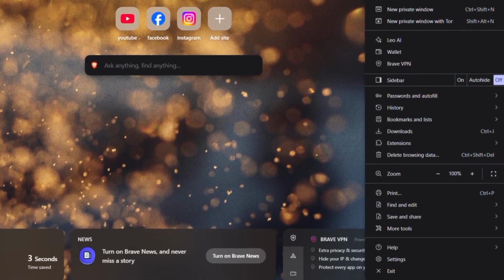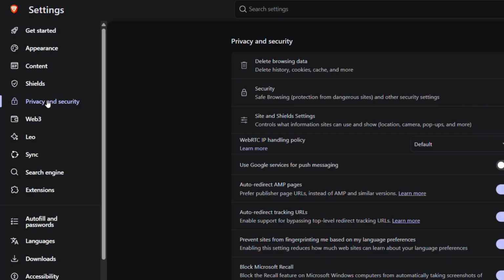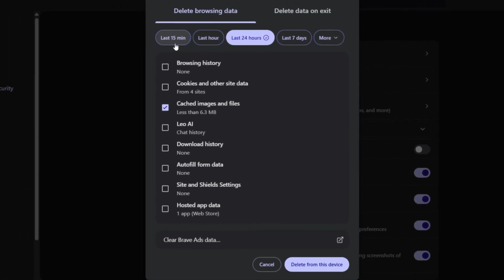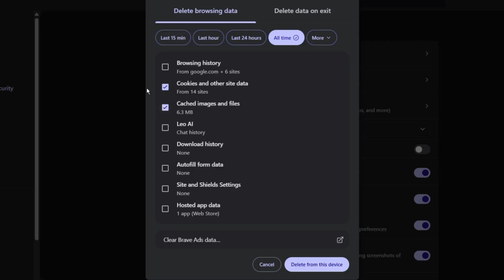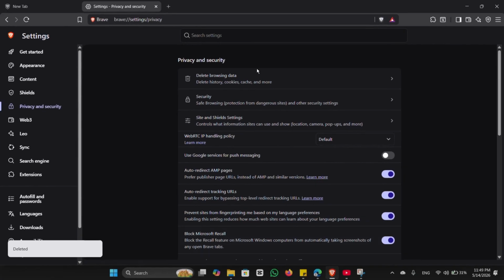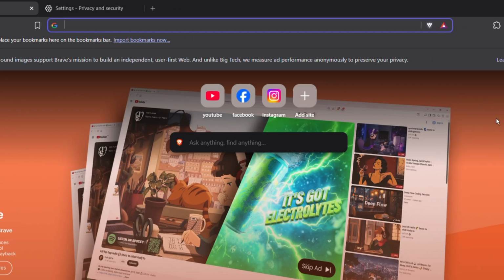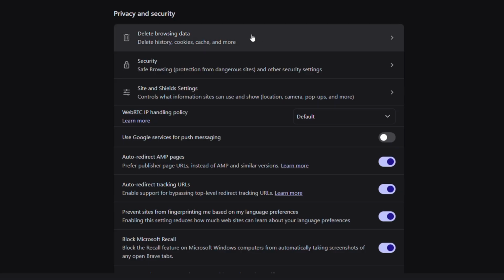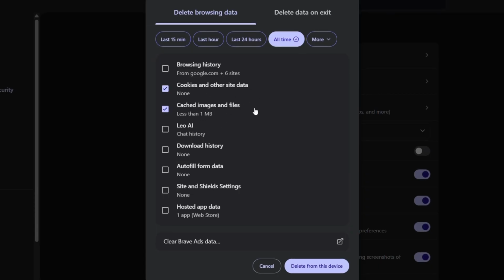How to Clear Cache in Brave Browser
How to clear cache in Brave Browser step by step. This tutorial shows how to delete cache, cookies, and browsing data in Brave Browser on PC and mobile devices.

Learn how to free up storage, improve browser speed, and fix loading or performance issues by clearing cache in Brave Browser.

📌 What you’ll learn:
• How to delete cookies and browsing data
• How to improve Brave Browser performance
• How to clear cache on Windows and Mac
• How to clear Brave Browser cache on Android and iPhone
• Tips to fix slow loading pages in Brave